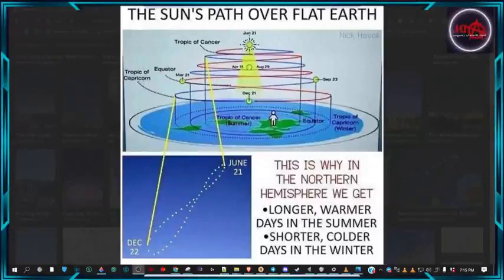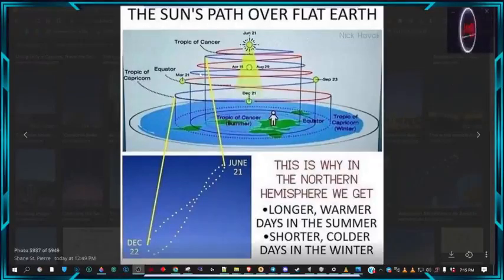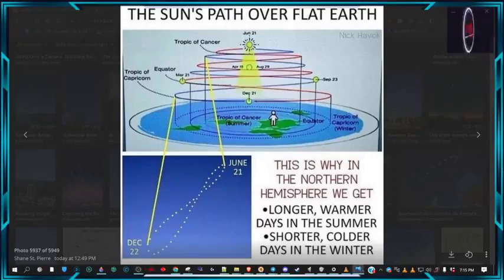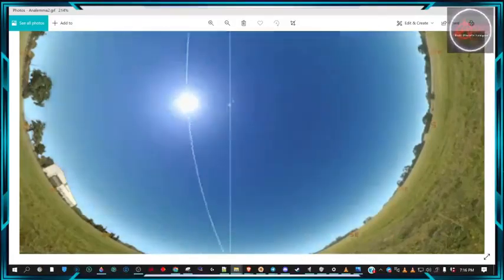Clips: Shane St. Pierre - The Analemma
There is no axial tilt of the Earth. The sun moves over top of the plane with an elliptical orbit that has a 23 degree tilt to it which creates the seasons. As the sun spirals in and out of the northern and southern planes, the speed of the sun decreases and increases, respective to the season to maintain 15degree per hour. The CMB is aligned with Earth's axial tilt. In a geocentric model, the yearly rotation of the universe around us provides the translation of motion to the our local sky (sun, moon, stars) which gives us our daily sidereal rotation.